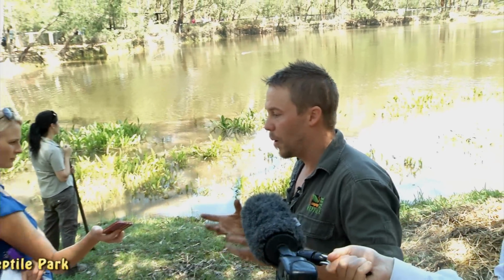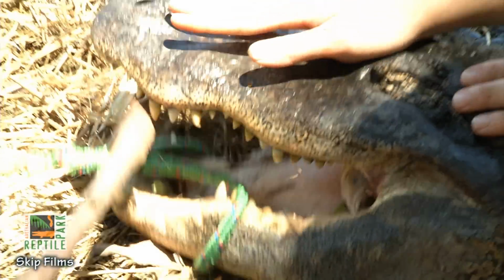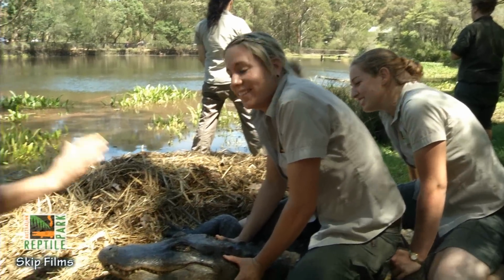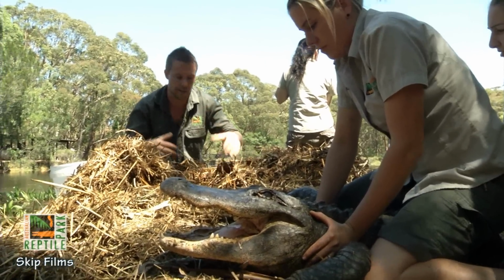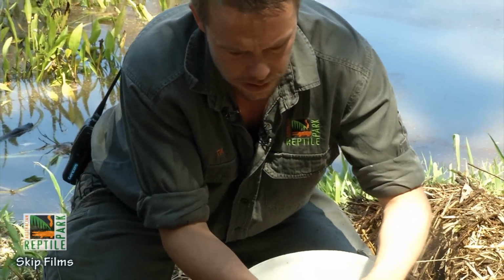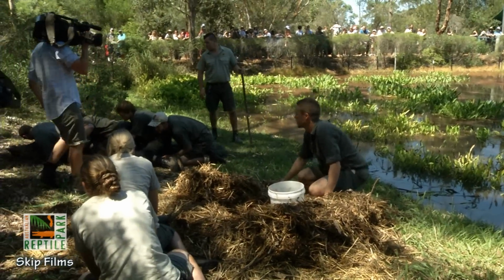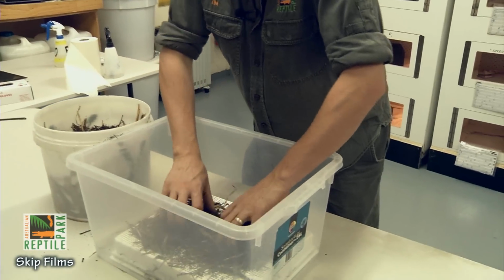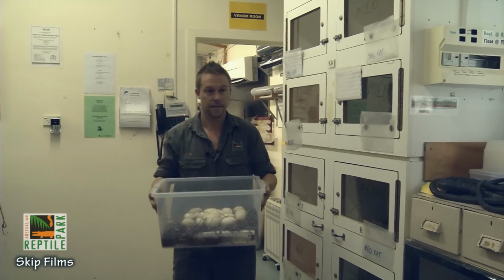Alligator Nest Raids at the Australian Reptile Park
It's summer-time action at the Australian Reptile Park and our female American alligators have just started laying eggs.   Our experienced keepers will start "raiding" the nests  as the female 'gators will lay up to 500 eggs.  We house the largest collection of American alligators in Australia, with around 40 alligators in our giant lagoon.

Nest-raiding requires four very brave Reptile Keepers.  Three keepers will restrain the female alligator while the other keeper raids the nest, removing up to 60 eggs.  The mother is in a high maternal state and aggressively guards her eggs, so extreme care must be taken.  This year, we have an additional obstacle.  A young male rogue 'gator has been charging keepers and is quite hostile.  "We're not yet sure whether he is the boss, or thinks he's the boss of the other male alligators.  But he definitely presents a danger", says Executive Manager, Tim Faulkner.  American alligators have one of the strongest jaw pressures of any animal and one bite can be limb or even life-threatening.

Alligator mothers are excellent protectors and defend their young extremely well.  In the wild, she'll guard the eggs until they hatch, then gently dig the hatchlings out, take them in her mouth to the water and protect them while they grow and learn survival skills.   The biggest threat to a baby alligator is another alligator, as the species are cannibals.

All alligator eggs that are laid will be removed.  They won't hatch here in Australia, because the climate's too hot.  Amazingly, you can regulate the sex of a crocodilian by incubating the temperature at 29 degrees for female or 32 degrees for male.  Baby alligators will then hatch in around 70 days.  The Australian Reptile Park is the only zoo in Australia that breeds American alligators and we supply zoos both here and internationally.
Australian Reptile Park
Address: Pacific Highway, Somersby NSW 2250 Australia

Skip Film Productions
Noel Sadler Producer
Australia